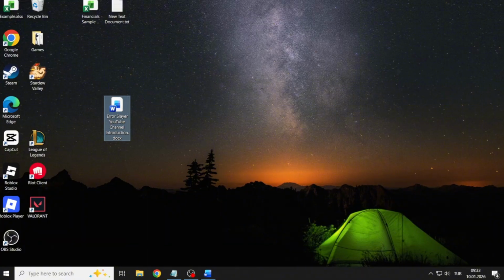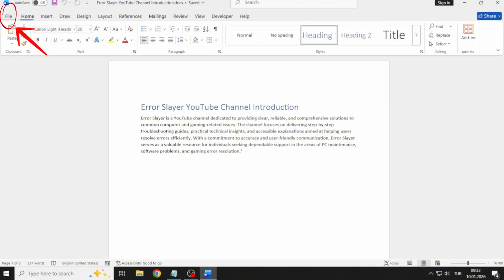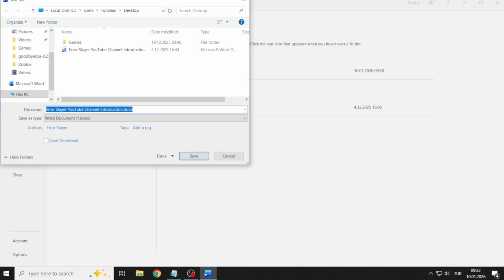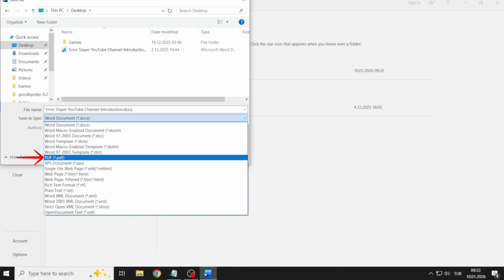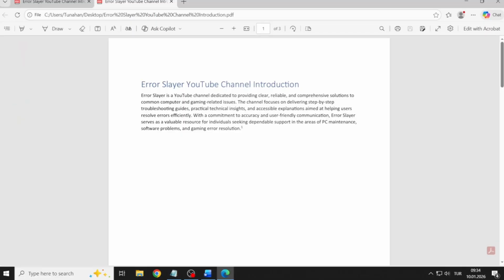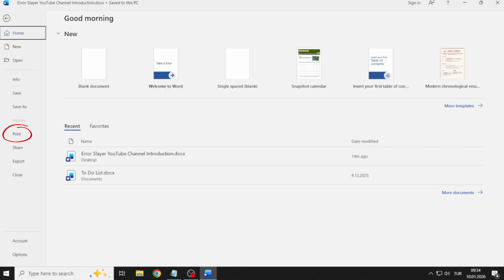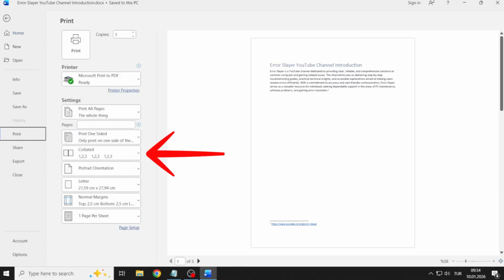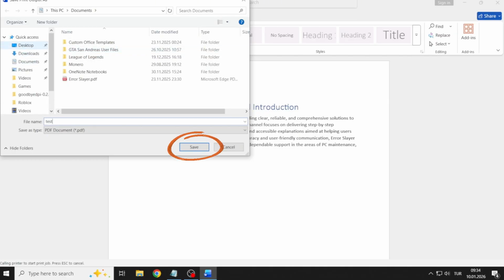How to Convert DOCX File to PDF File (Free & No Software Needed!)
How to convert DOCX file to PDF file?
Need to convert a DOCX file to PDF quickly and without losing formatting? In this video, I will show you simple and effective ways to convert Word documents (DOCX) into PDF files step by step.

These methods work on Windows, PC, and laptop, and include offline solutions. No advanced skills or paid software required.

✅ Free and easy methods
✅ Keeps original formatting